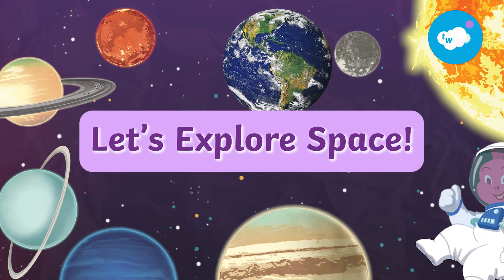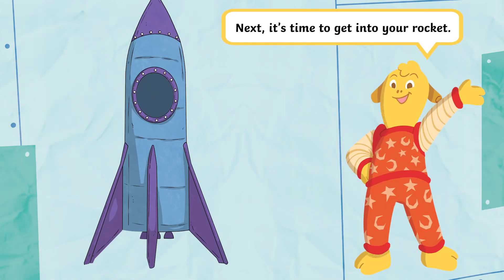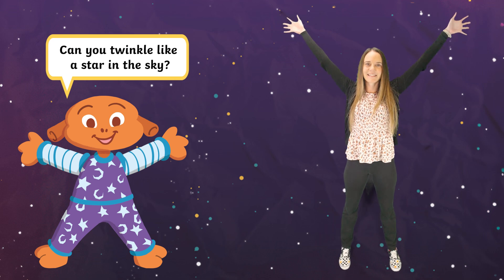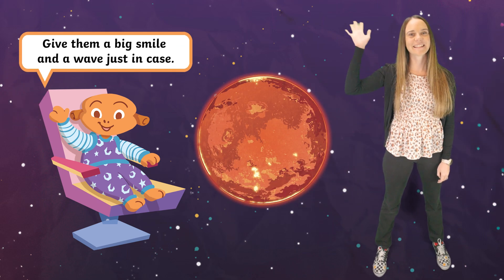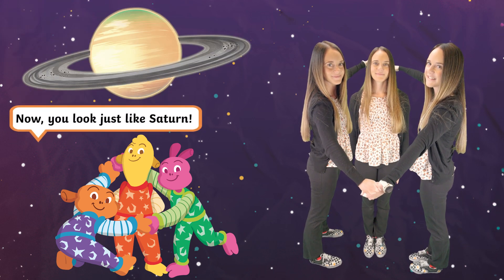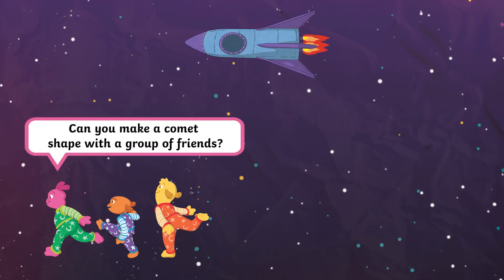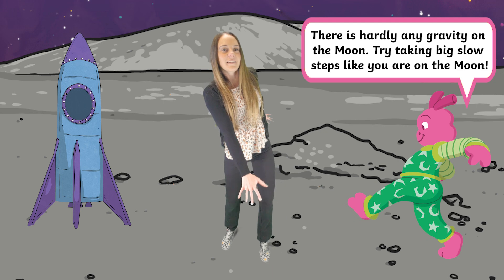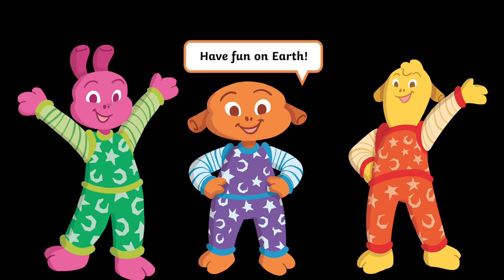Originals Explorers: Let’s Explore Space! | Role-Play Movement Video | Brain Break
This bright and colourful video is full of space movement activities to help EYFS children learn fun facts about space while moving around at the same time!

The video includes simple information about space and our solar system, shown in an accessible way for EYFS children to learn from. Included are space movement activities that children can copy from as they learn. For example, they can zoom like a rocket or use their hands to form a telescope and look into space. Every activity gets children moving and having fun while learning more about space. Children are much more likely to remember the space facts they've learnt after engaging with them in such a fun way.

Take a look at our Originals Explorers: Space Role-Play Movement PowerPoint on the Twinkl

or lastly take a look at our Originals Explorers Space resources

0:00 Originals Explorers: Let’s Explore Space! Role-Play Movement Video
0:24 How to Make a Space Costume for Kids?
0:50 How Do You Explain Rocket to a Child?
1:16 Zoom around like a Rocket Blasting into Space
1:27 Twinkl Like a Star in the Sky
1:42 Can You Make Your Body Small like Mercury?
1:50 Use Your Hands to Make a Telescope
2:15 Smile and Wave to the Martians
2:32 Move around like You’re Being Blown around by a Storm
2:51 Make Saturn
3:11 Can You Show That You Are Cold?
3:28 Can You Blow a Strong Wind?
3:40 Can You Make a Comet Shape?
4:23 Take Big Slow Steps like You Are on the Moon
4:47 Can You Float through the Room like You Are Floating through Space?